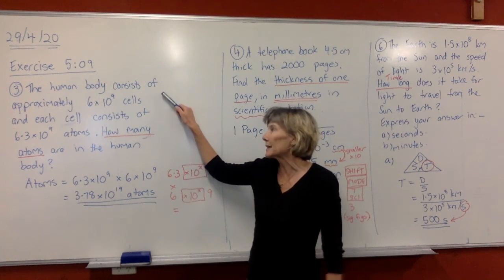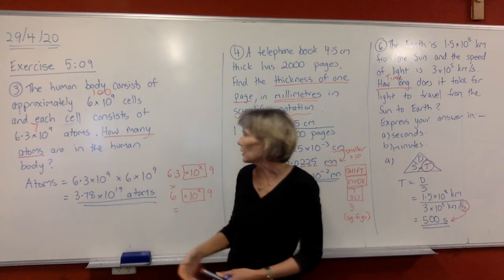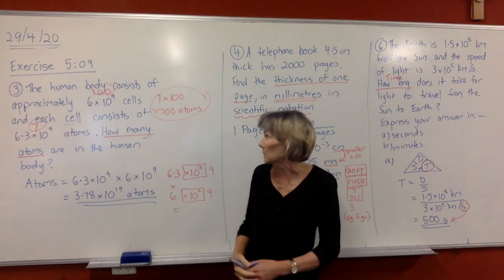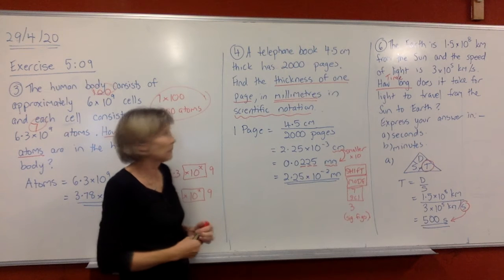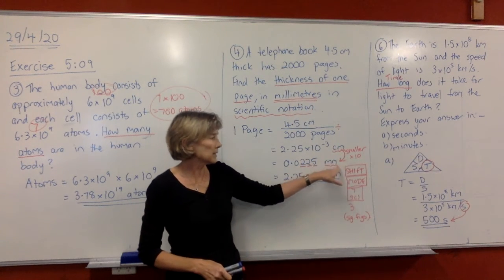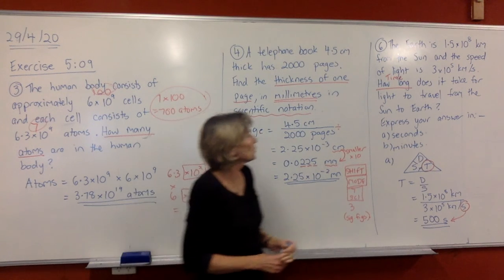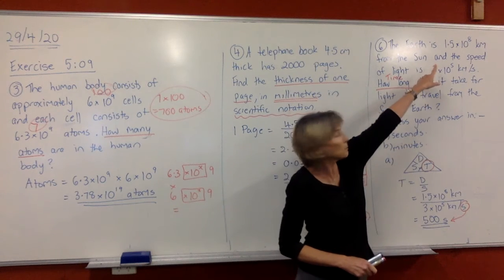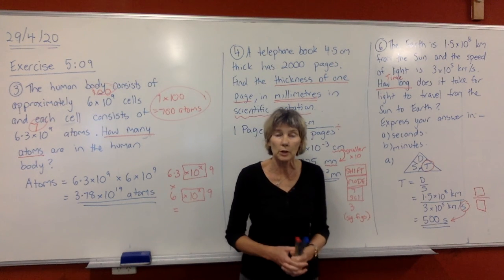Scientific Notation - Word Problems - Video 1 (of 2)